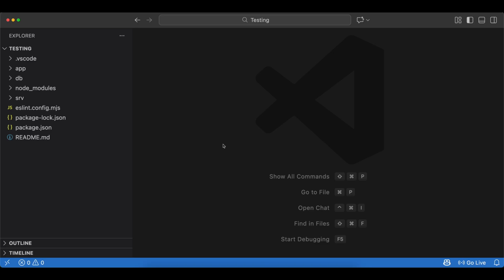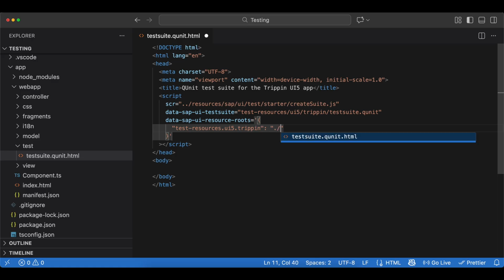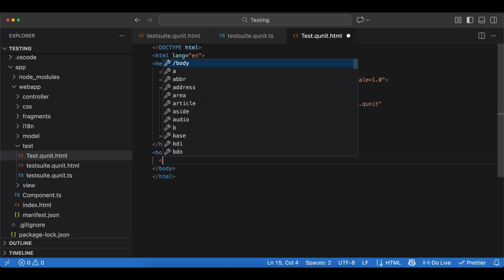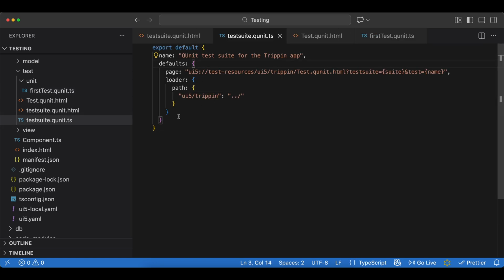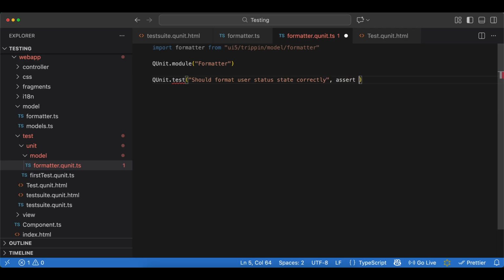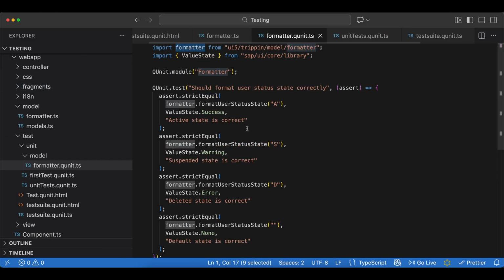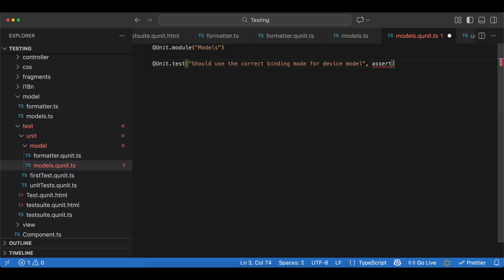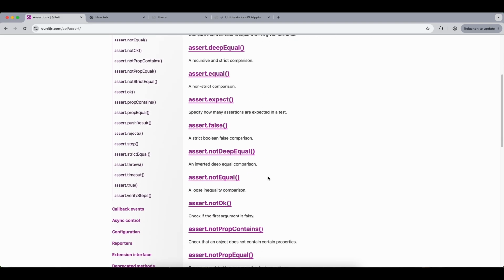12.1 UI5 Unit Tests with QUnit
In this video, we setup the test suite and write unit tests for our application using QUnit.

00:00 Initial application
01:05 Test suite setup
07:54 Writing unit tests